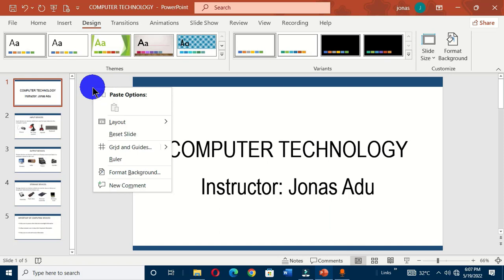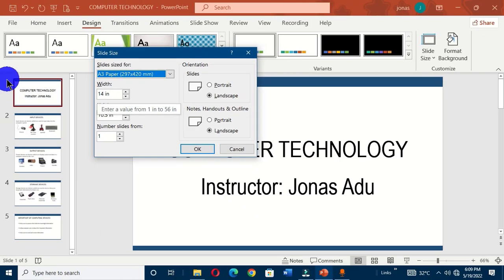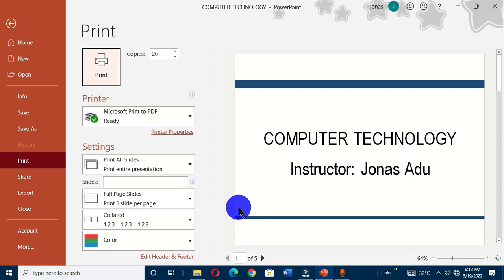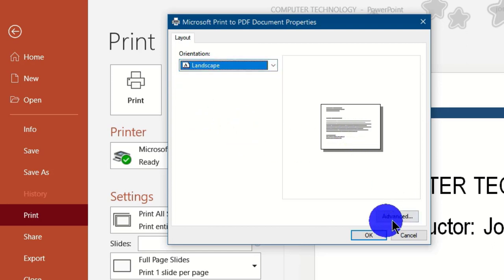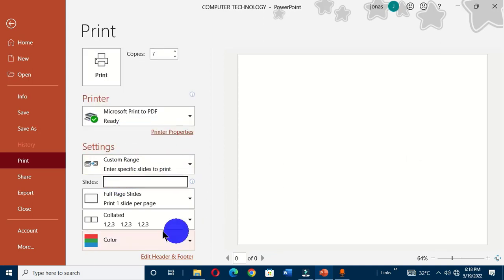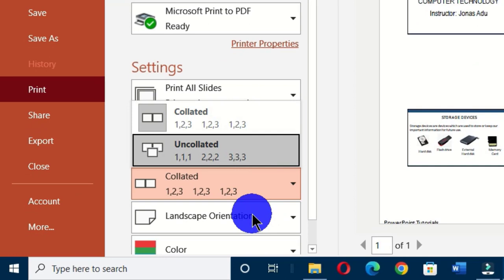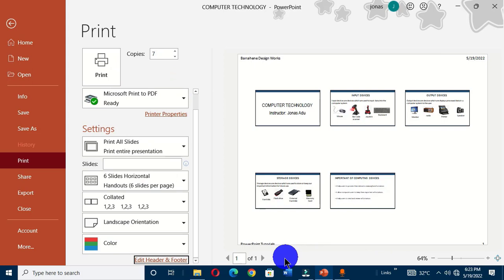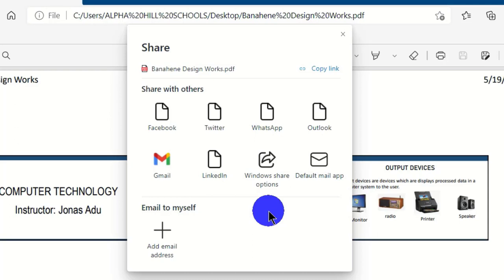How to Print PowerPoint slides With Notes - Microsoft PowerPoint Tutorials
You are welcome to Banahene Design Works. This wonderful channel is about computer techniques, computer design works and training on Microsoft office software. As an ICT teacher and trainer I do have the passion to share my IT ideas with people. This special video guides you to print a PowerPoint slide with notes and also explore other advance print options. You can print your slides unto a medium or in Portable Document Format (PDF) for future use or sharing purposes. This video has all what takes to print your PowerPoint slides perfectly with some print options and advance adjustment. Below are timestamps to guide you through your watch time on this video.

Timestamps:
00:00 Introduction
00:40 Introduction to PowerPoint interface
01:20 How to configure your print settings in PPT interface
04:15 How to access the backstage view
05:18 How to adjust the print settings
16:43 Video conclusion

Really appreciate your efforts. Lets all keep learning to have our outcome. Blessed.